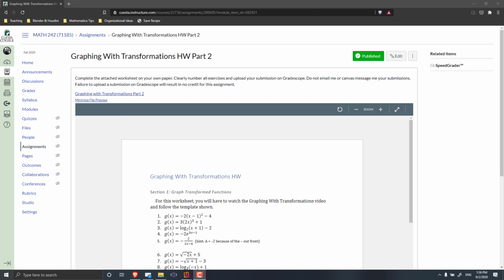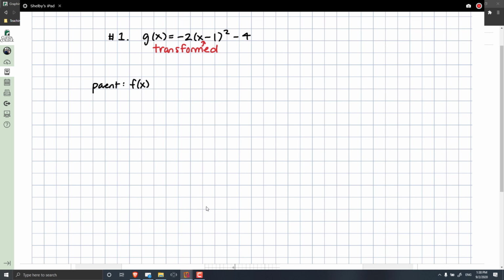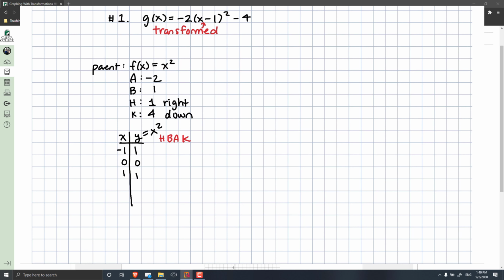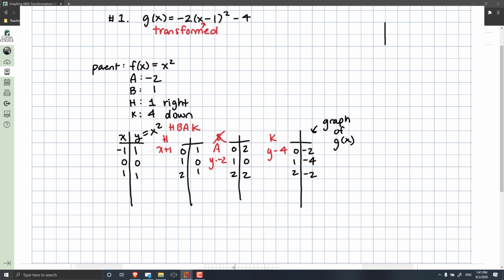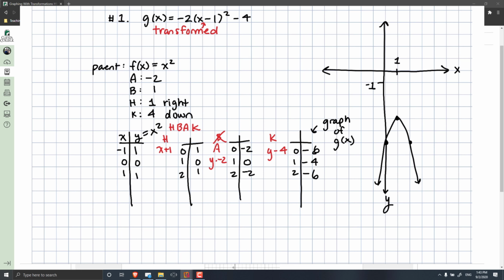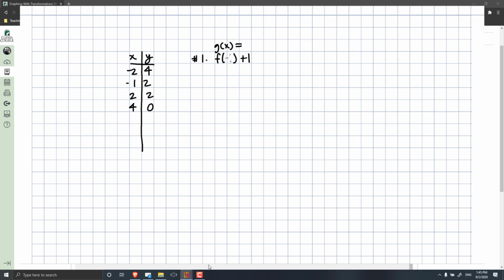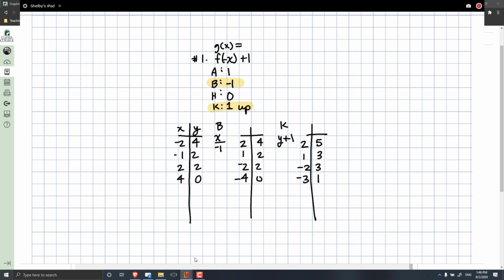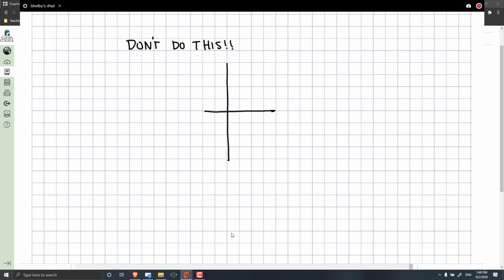Graphing with Transformations Sample